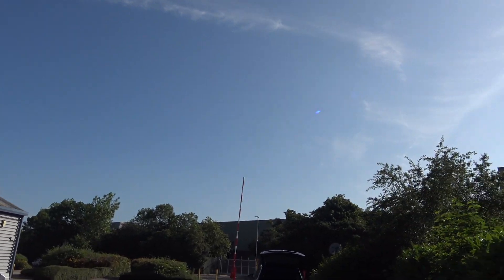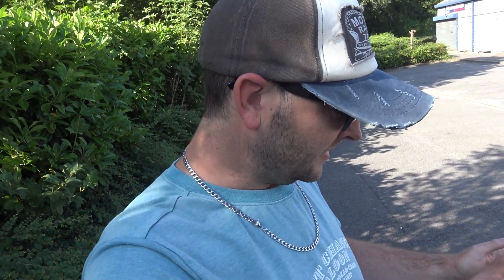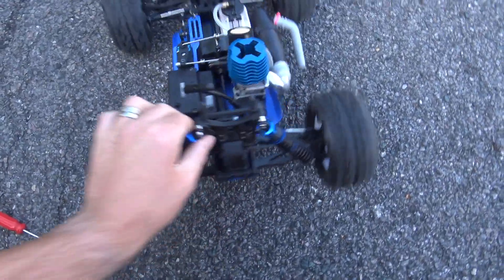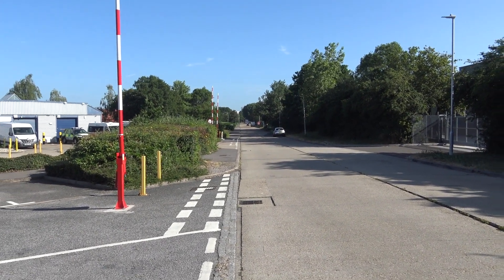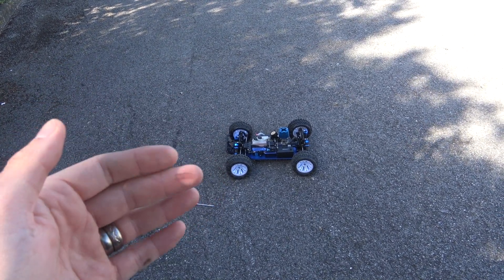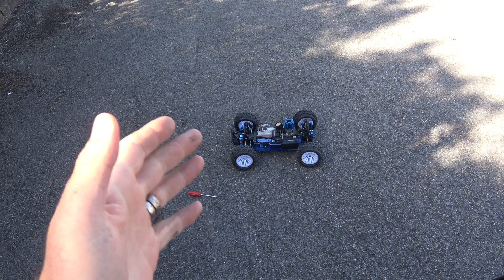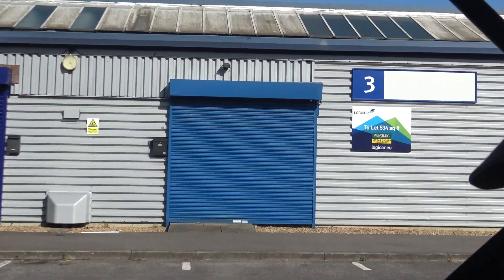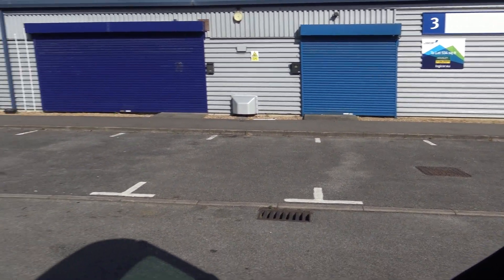RC Talk On a Sunday Morning FTX Carnage